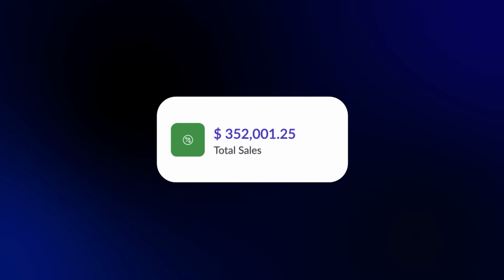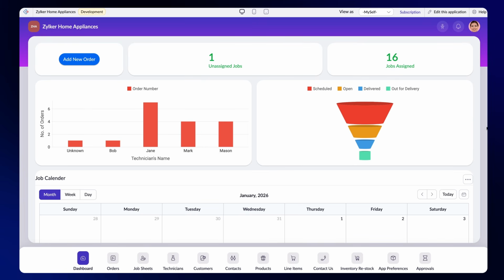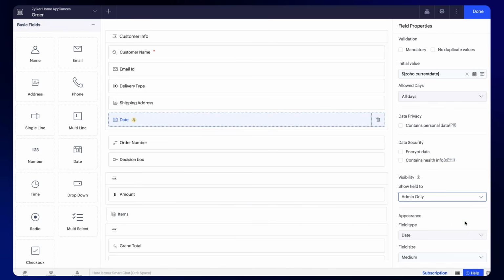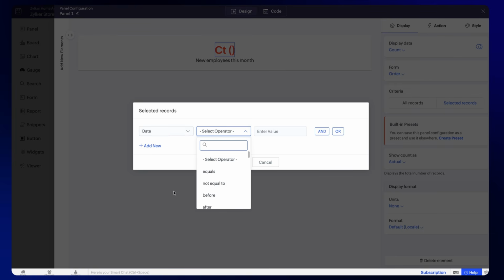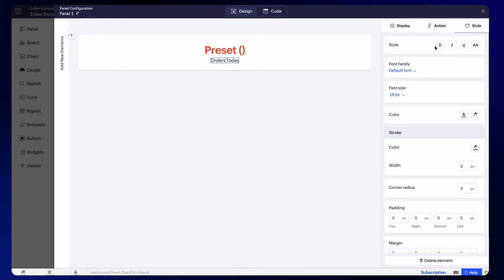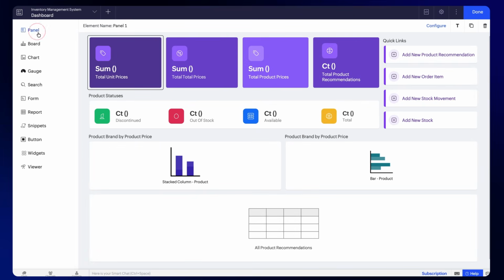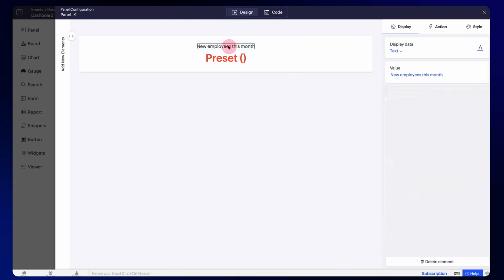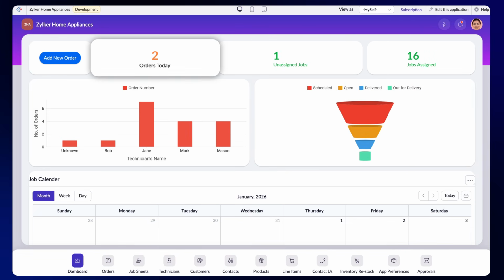Build reusable panels for faster & consistent page design with built-in presets | Zoho Creator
Learn how to build presets for panel elements within pages. This allows you to save and reuse panel configurations such as style and logic like sum, average, and count across different apps. Rather than rebuilding the same panel logic every time, just select a preset and apply it instantly.